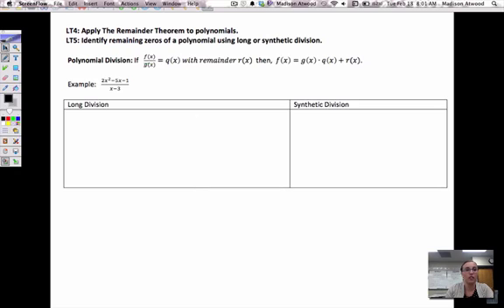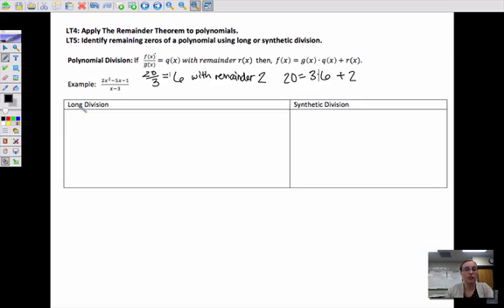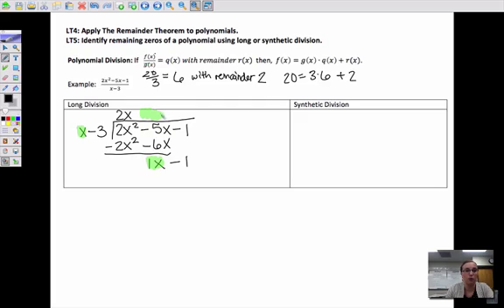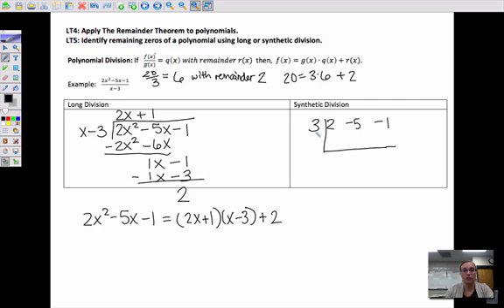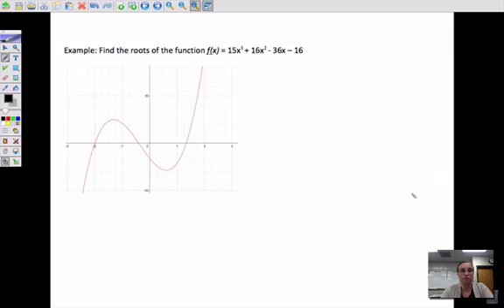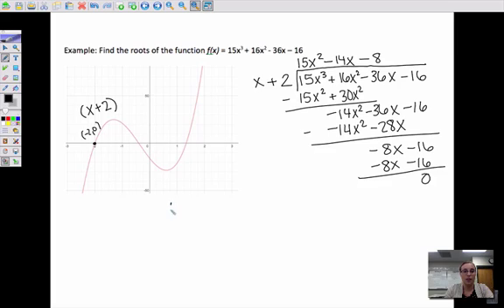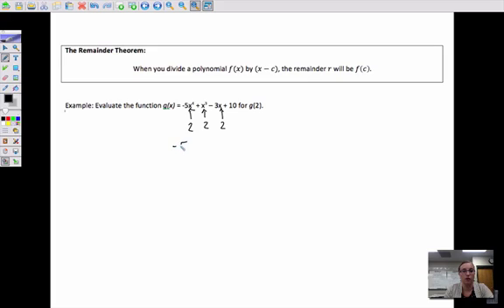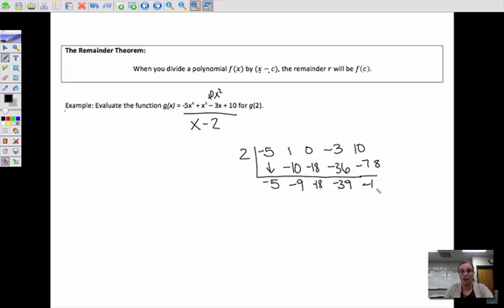Unit 5 LT4 & LT5